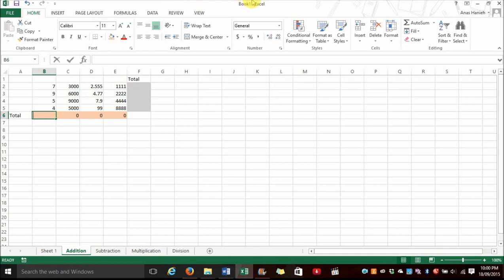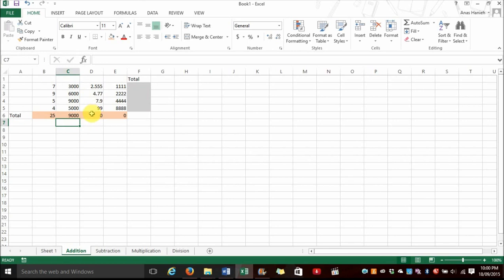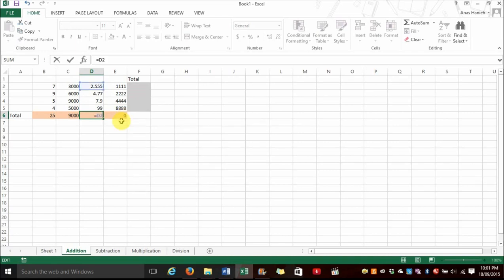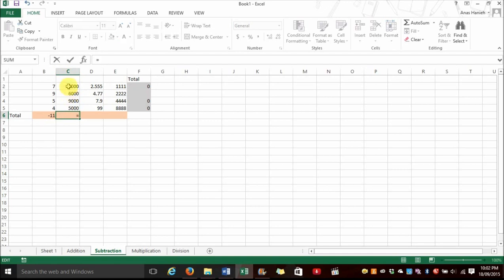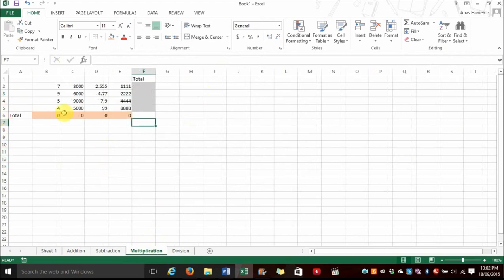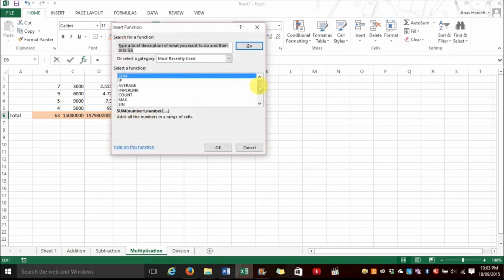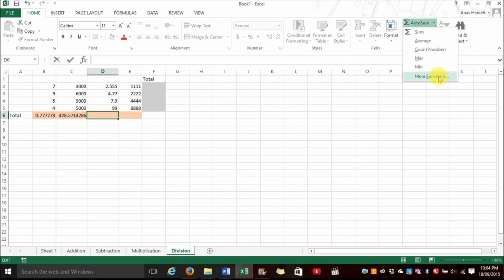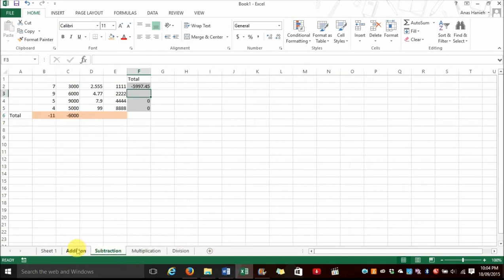Basic Math in Excel - FNDN123 T3 2014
This video is for FNDN123 T3 2014 for the university of New England On basic math in excel.

and click on this link to get all tutorials and videos on Microsoft programs: